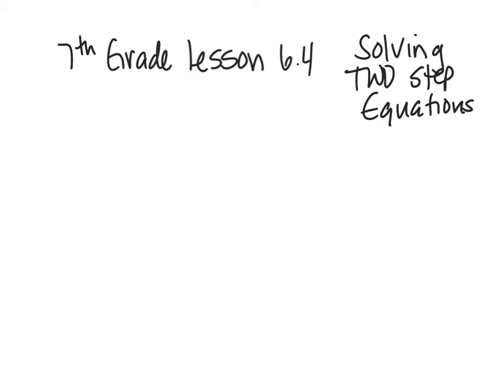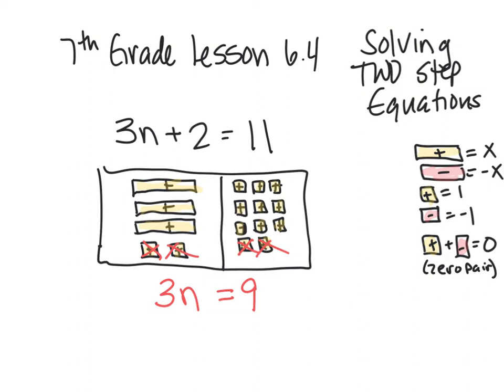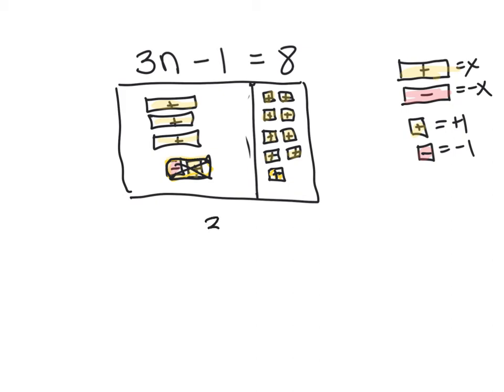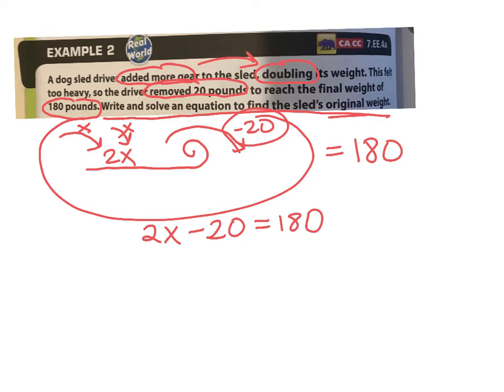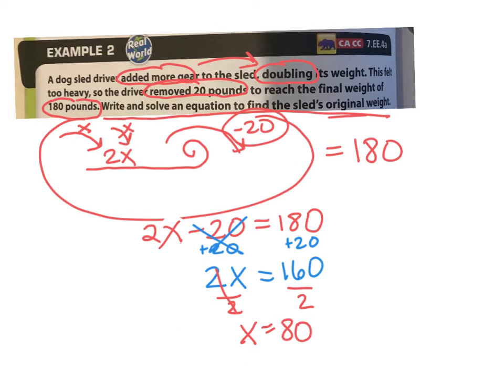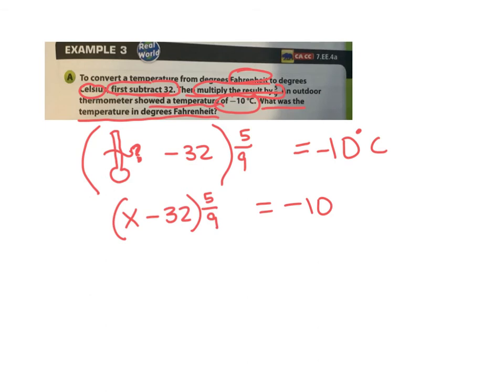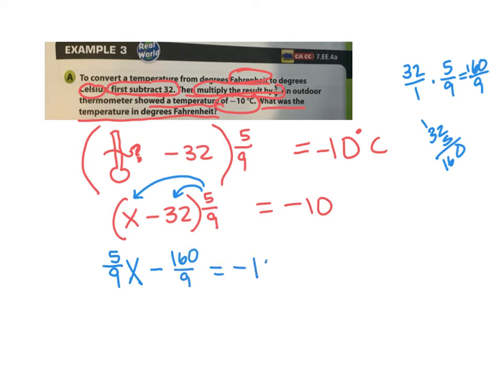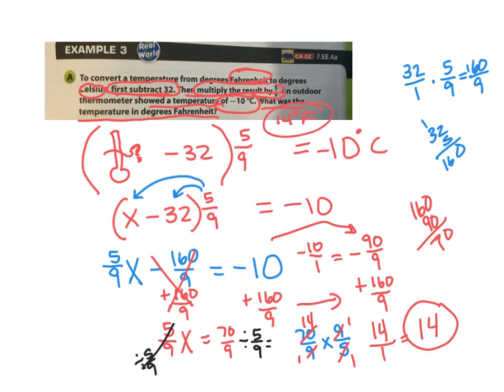7th Grade Go Math Lesson 6.4 Solving two-step equations